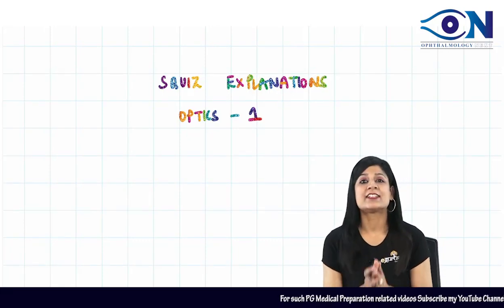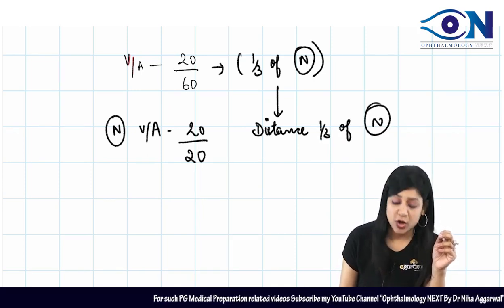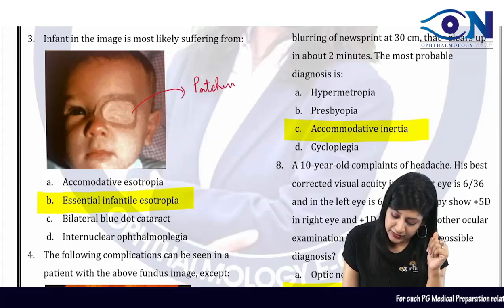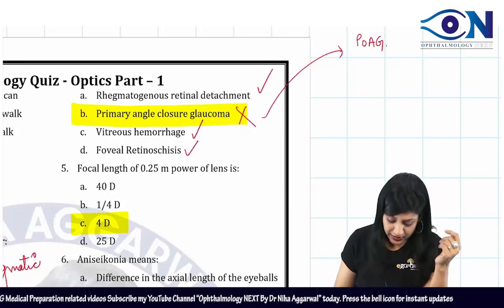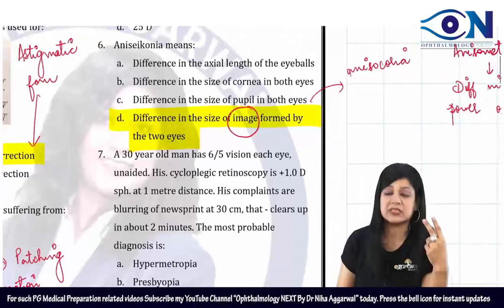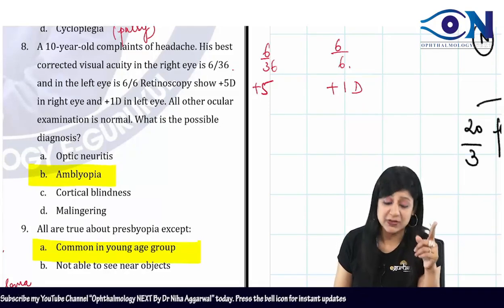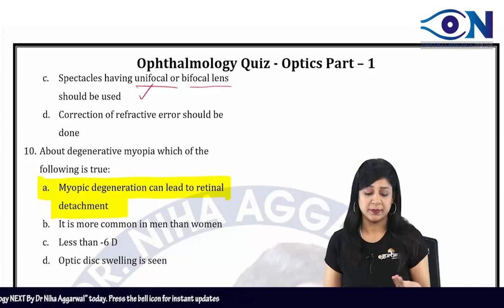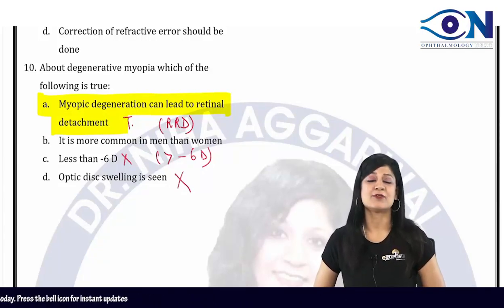Quiz Explanation_Optics || Dr. Niha Aggarwal